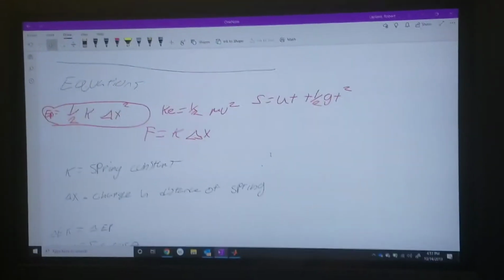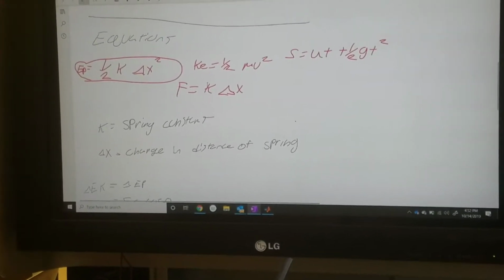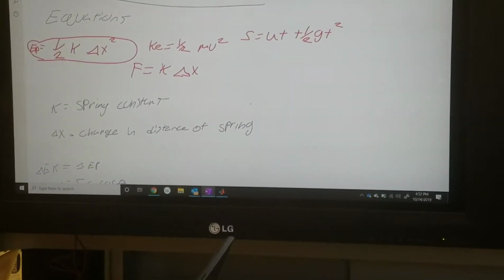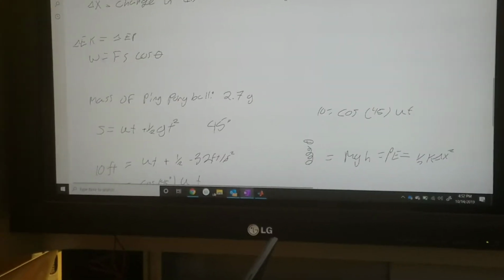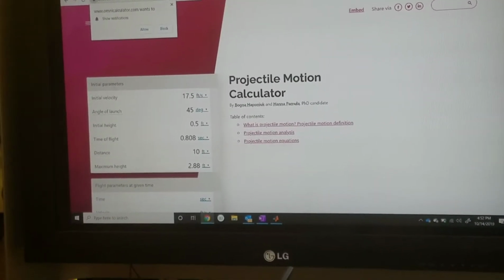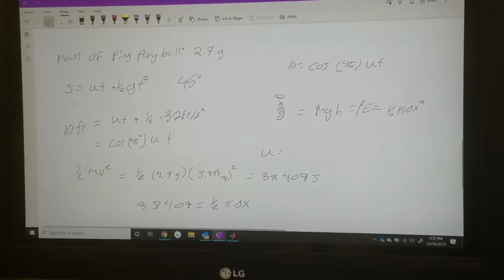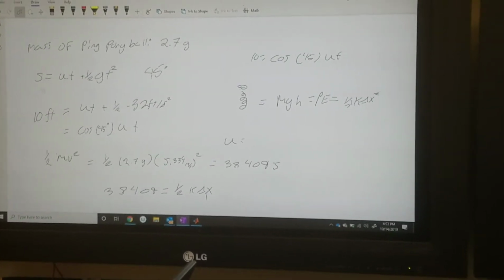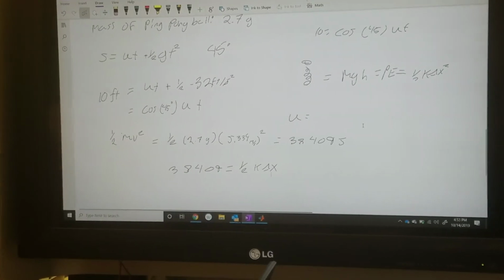A documentation of a Ping Pong Cannon part 2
The documentation of the making of the ping pong cannon for the engineering semester project. Oui found the proper equations to use and the minimum velocity of the ping pong ball to reach 10ft.